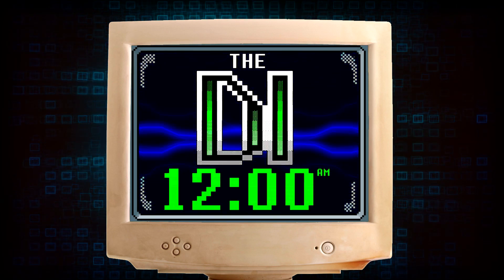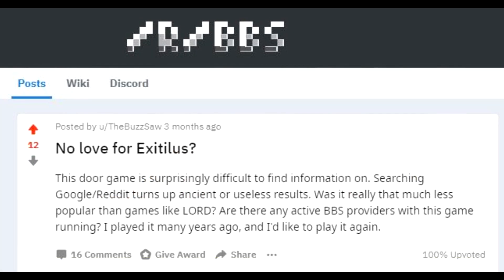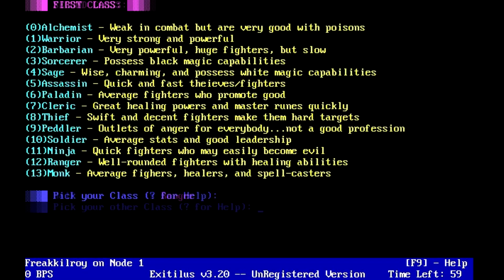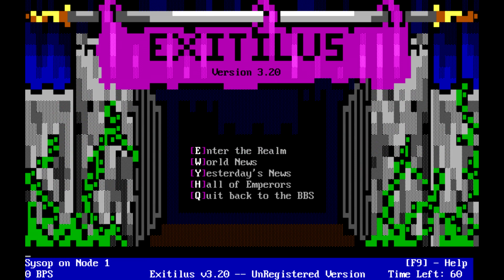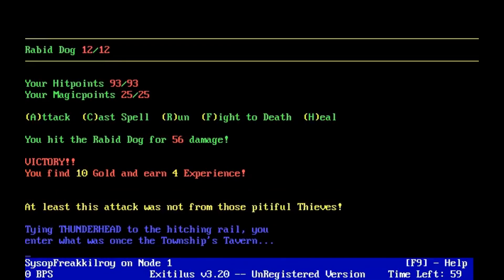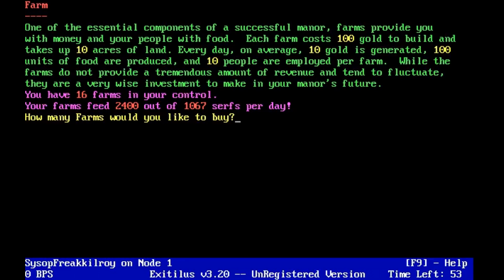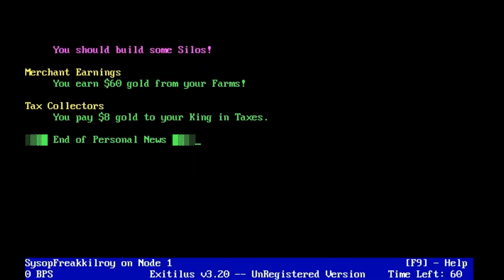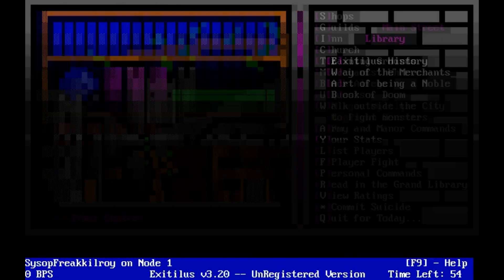Exitilus BBS Door Game Review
The Digital Infinity delves into the realms of Exitilus V. 3.20 By ECI Software.
Originally created by Tao Ge.
Bulletin Board System
Bulletin Board Systems
Bulletin Board System (BBS)